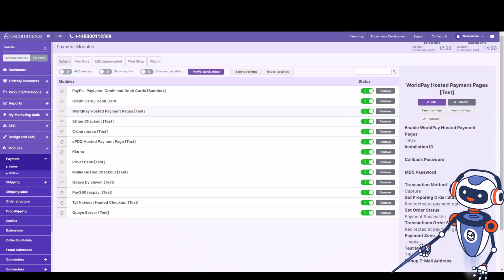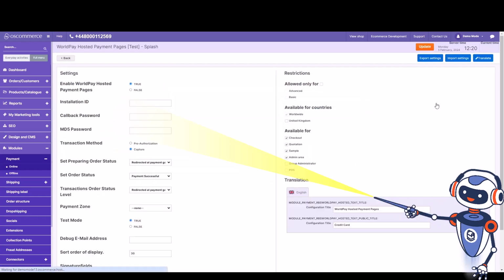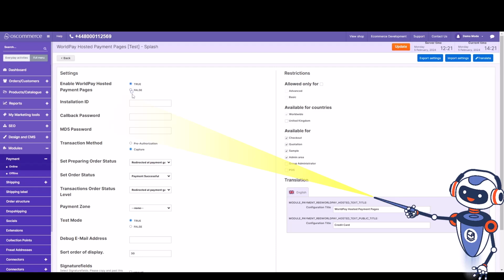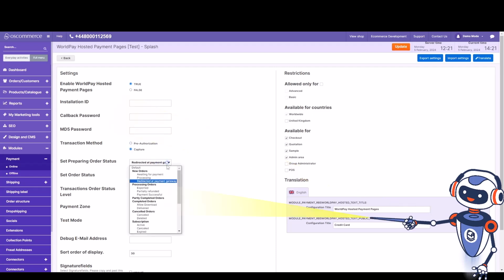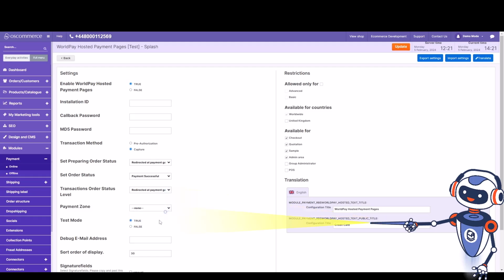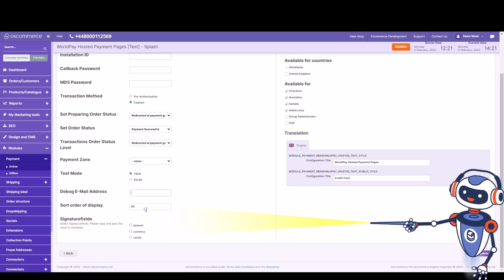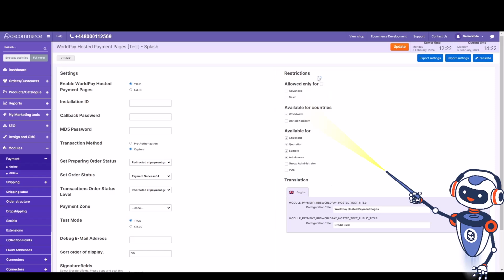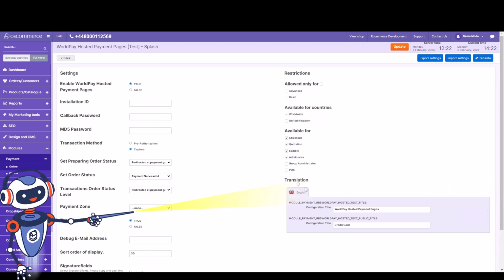osCommerce RBS WorldPay Module – Configure & Customize Payment Options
Welcome to our video guide on managing the RBS WorldPay module in osCommerce! 💳
This tutorial will show you how to configure and customize the WorldPay Hosted Payment Pages module for seamless and secure payment processing.

📌 In this guide, you’ll learn how to:

• Navigate to Modules → Payment → Online

• Enable the RBS WorldPay module

• Enter installation ID, callback password, and MD5 password for transaction verification

• Choose between Pre-Authorization or Capture processing

• Set order statuses and assign transaction order levels

• Enable test mode and configure debug e-mail notifications

• Control payment priority during checkout

• Assign values for signature fields used with WorldPay

• Apply restrictions by customer groups, countries, and website pages

• Customize backend and frontend module names

• Save your configuration with the Update button

✅ Provide secure and reliable payment processing
✅ Customize WorldPay to fit your business needs
✅ Streamline checkout and build customer trust

By integrating RBS WorldPay, you’re giving your customers a trusted and flexible payment solution.